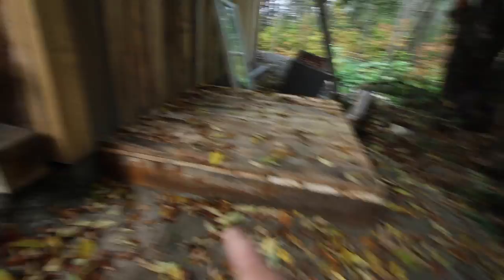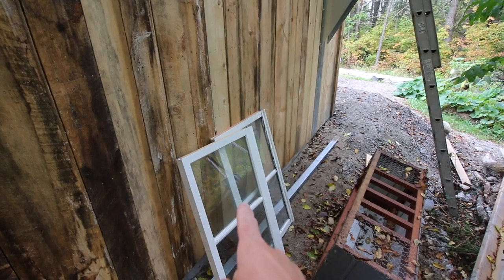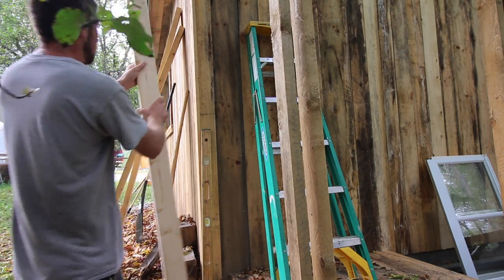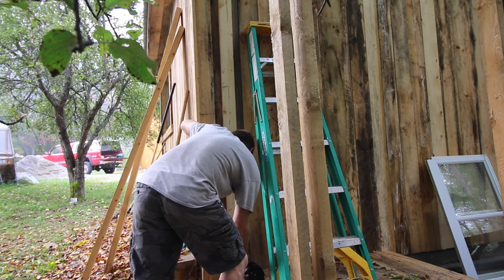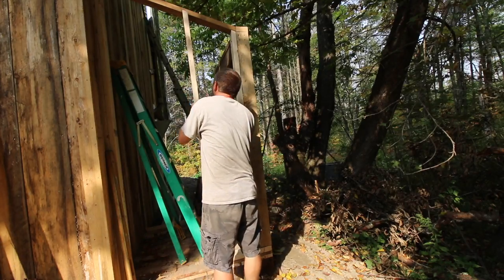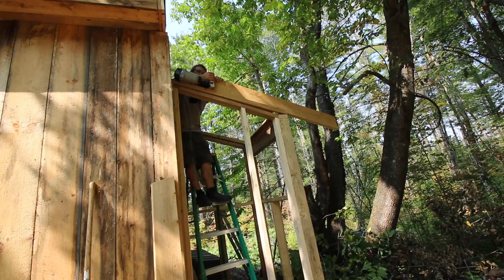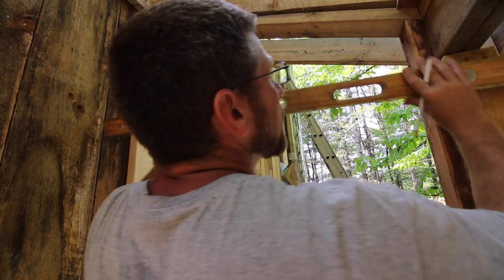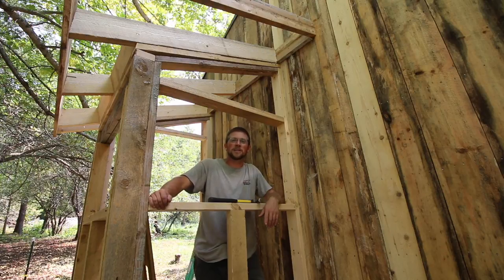Day 1~ DIY Composting Out House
We are starting to build our composting outhouse that will be on the back of our Outdoor Kitchen. We want a bathroom that we can use without always having to run into the house when we are outside working

Daily Uploads!